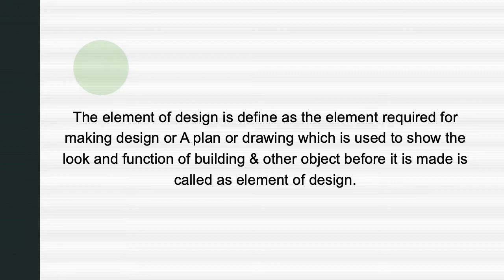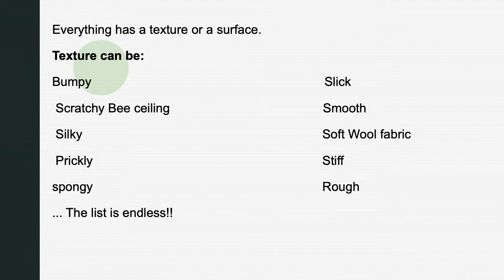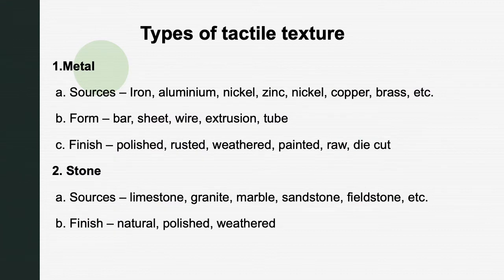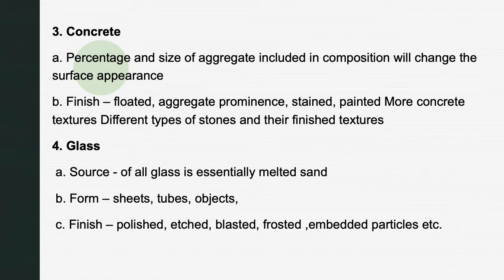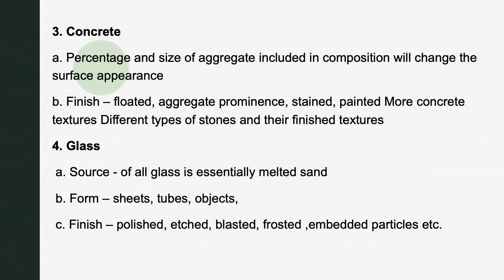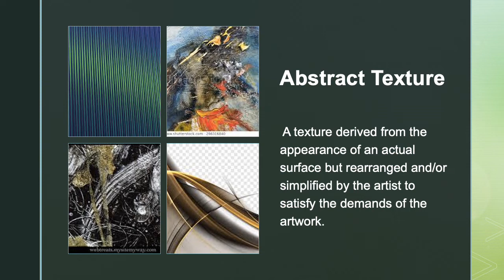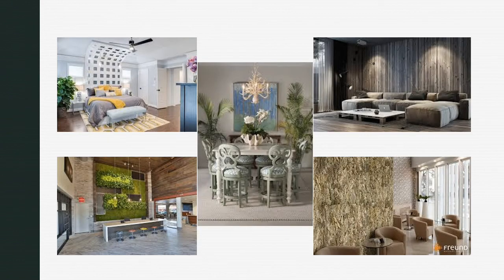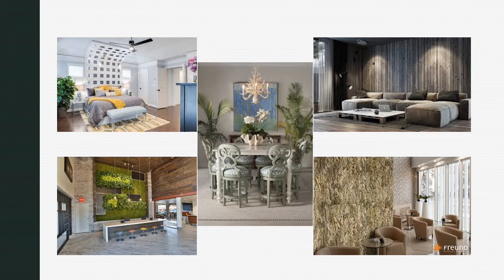Texture Part 1 Lecture # 04 FINE 1111 Fundamentals of design